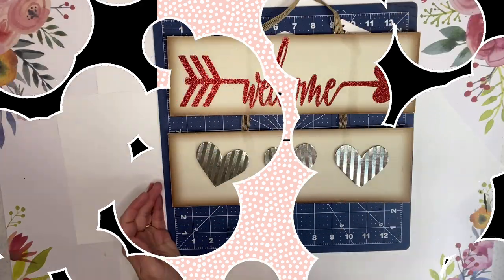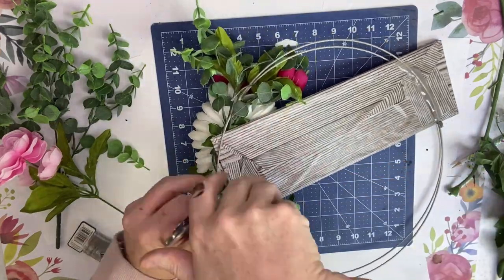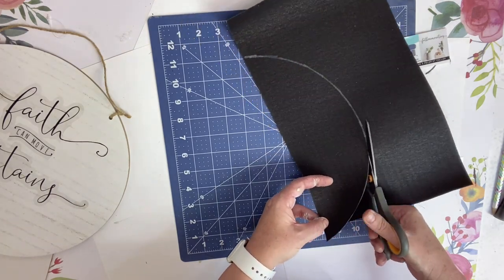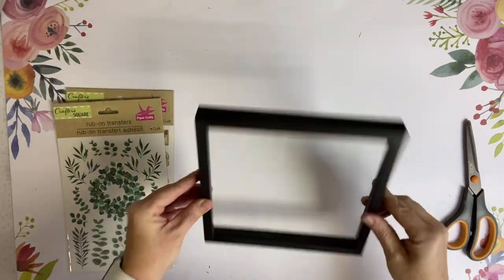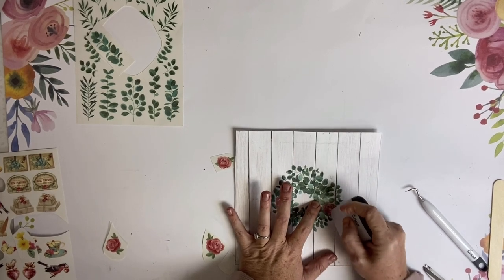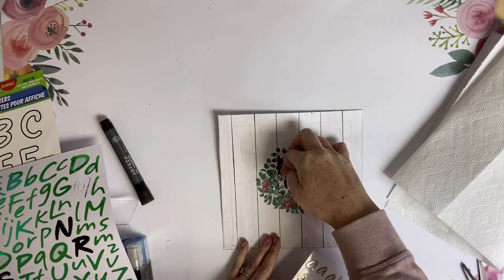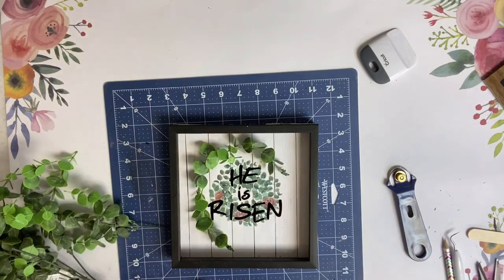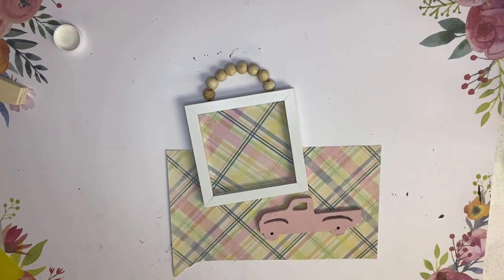Heidi Sonboul DIY Challenge 2021 Spring/Easter/DIY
Thank you for stopping by my channel today, I am Lynn. In todays video I have 4 Easter/Spring DIY Ideas that I hope you will draw some inspiration from. These crafts are very inexpensive and can be customized to any décor style you might have.